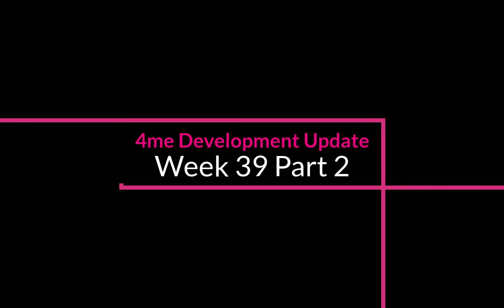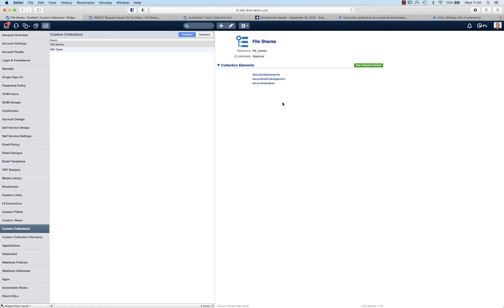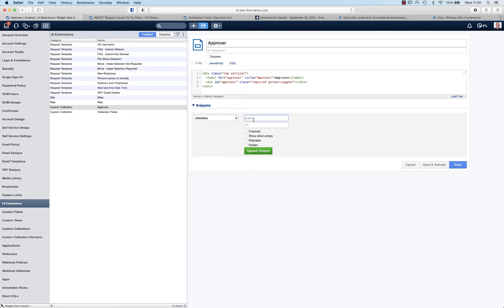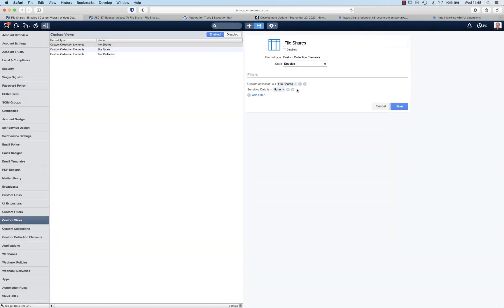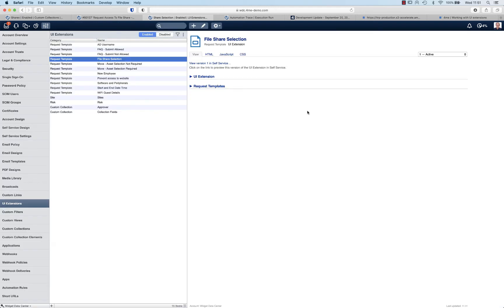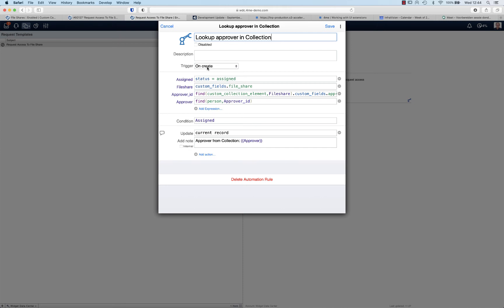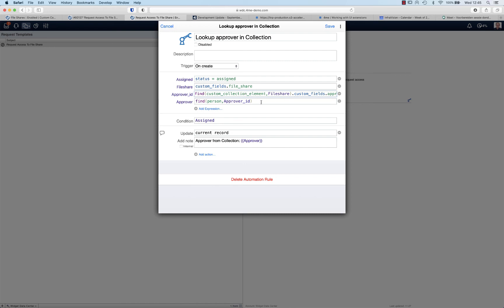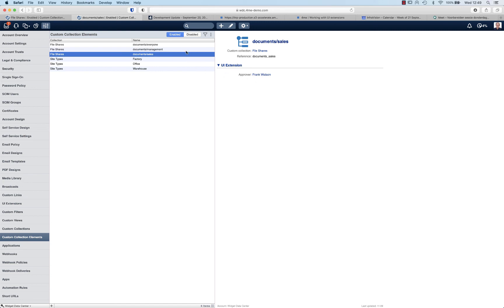4me Development Update week 39 2020 Part 2. A use case for Custom Collections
Following up on the previous video we further explain the use of Custom Collection and show you a practical use case: file share access and approvals.